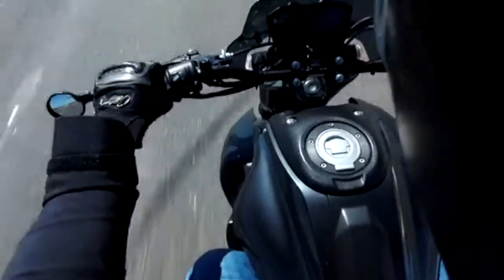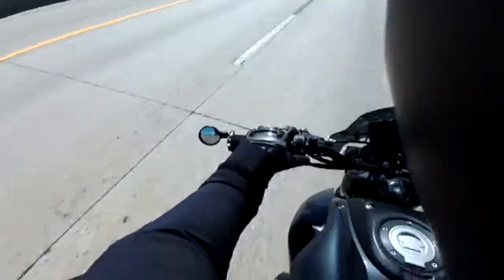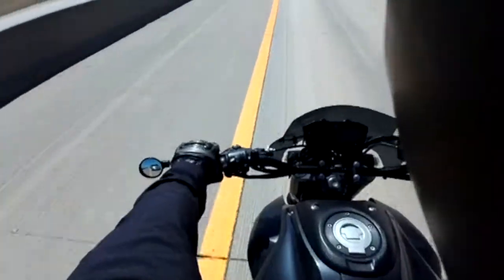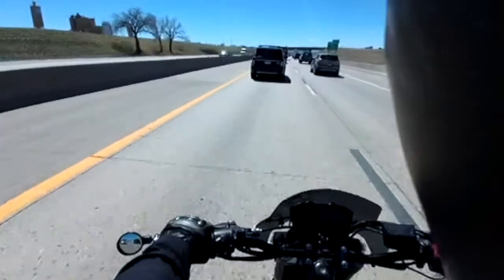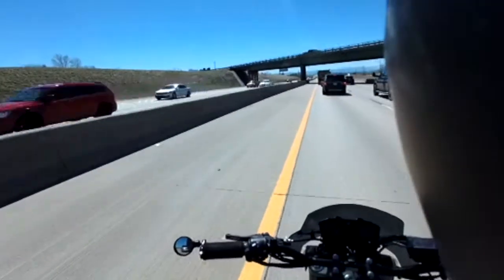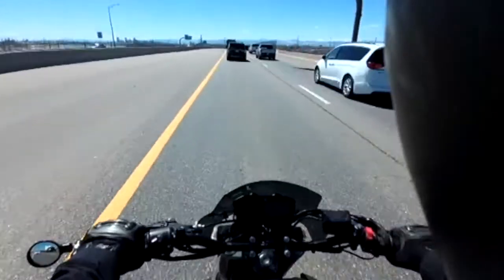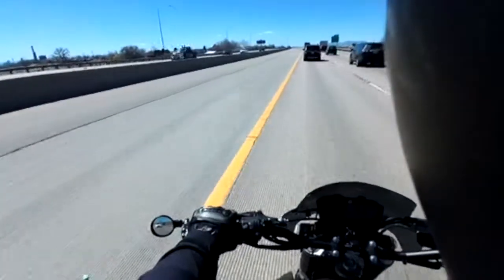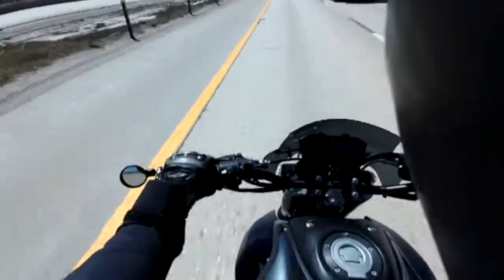Almost The Last Ride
In this "Vlog" I talk about my new truck and some other stuff. Sorry this video is in 720p. I wasn't aware that the Sena Makes 2 copies of all of its video and I deleted the 4k video :(

I’m Steve and you have a need for me. I make crap content that I enjoy sharing when ever I can.

🎥 Motovlog Setup 🎥
Camera 1 - Sena 10c EVO

⚙️Gear⚙️
Helmet - Shoei GT Air
Jacket - Speed & Strength Run with the bulls armored hoody, Alpinestars Domino Tech Hoody
Pants - Alpinestars Oscar
Gloves - Alpinestars SMX-2 Air
Boots - Alpinestars SMX-1 R
Backpack - Ogio Mach Lite

🏍Motorcycle🏍

2020 Honda Grom wrapped graphics from  The Fast and Furious MK4 Toyota Supra
Hot Bodies Fender Eliminator
Vance & Hines Hooligan Exhaust
TST Industries LED Turn Signals
Pro-Taper Honda Mini Handlebars
ASV C5 Brake & Clutch Levers
Double Take Mirror
Grom Purse
Quadlock Wireless Phone Charger
TST Industries Frame Sliders
MoDoor Garage Door Opener
TST Industries Spool Adjusters
Koso Apollo Heated Grips
Custom Bride Seat Cover

SOLD-2015 Yamaha FZ-07 in Liquid Graphite
Akrapovic Titanium Exhaust
2WheelDynoWorks Tune
CRG LS Mirrors
Yoshimura Fender Eliminator
Motodynamic Integrated Tail light
T-rex (FZ-07) Frame Sliders
OES Axel And Spool Sliders
R6 Throttle Tube
Givi Windscreen
Cycle Guys Integrated Tail Bag
Seat Concepts Comfort Seat
Proton 500 Turn Signals
R&G Radiator Guard
Speigler Braided Brake Lines
ASV C5 Lever
Gauge Relocation
Quadlock Phone Mount
Guard Dawg Keyless Ignition
ProTaper Mid-Low Handlebars
Atoplite LED Headlight
Mo-Door Garage Door Opener